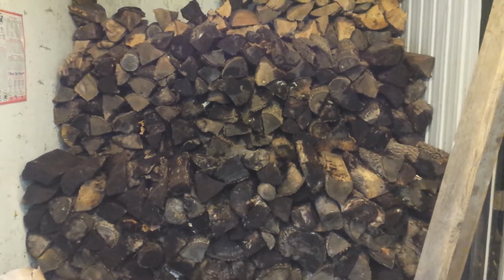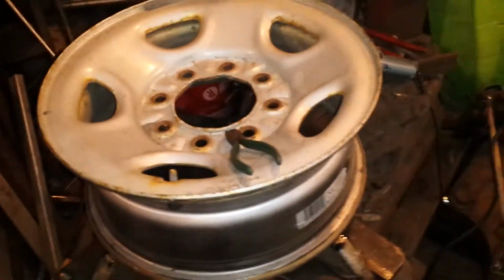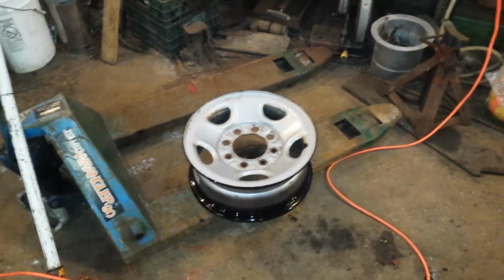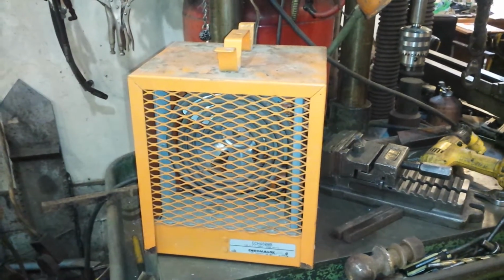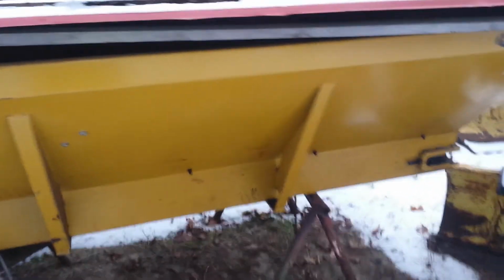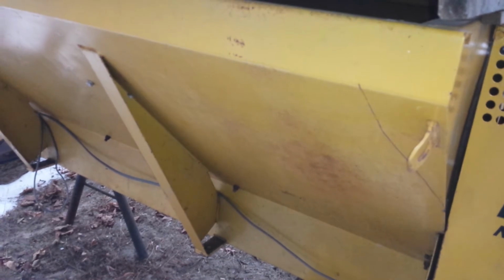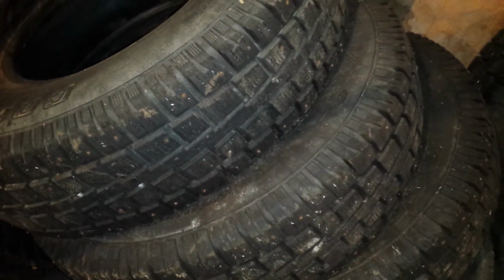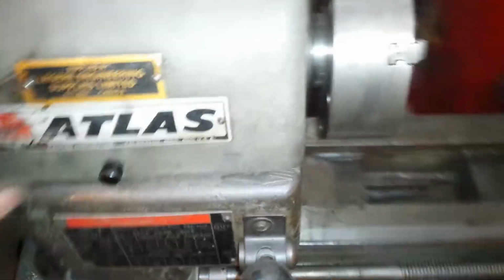How I heat the shop, tires and my salt shed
I am having the busiest fall ever and not much time for videos. Here is what I'm up to.